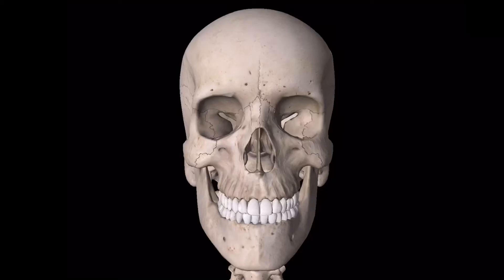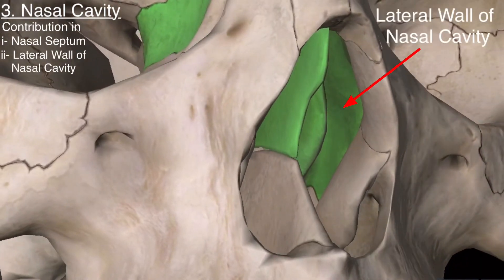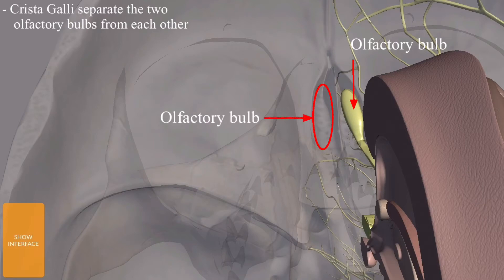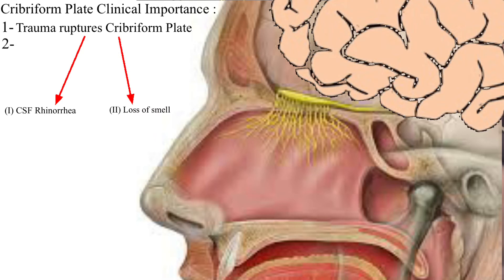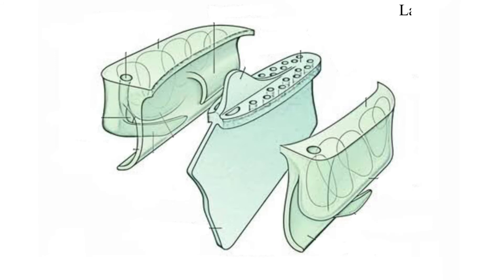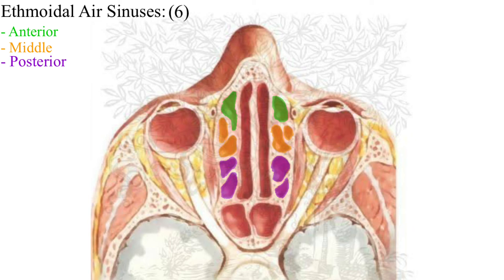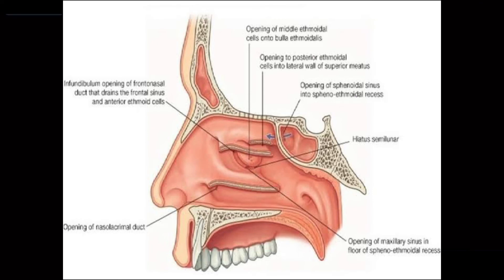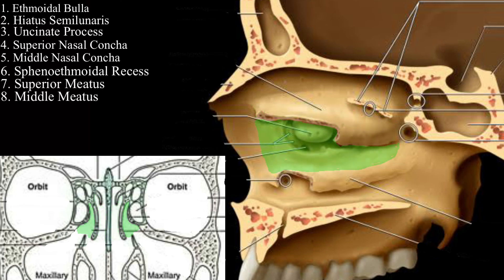Ethmoid bone anatomy 3D animation view, features, 3D model, demage/ broken ethmoid bone characters.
The ethmoid bone anatomy 3D views and animation is shown in this video for better understanding of this bone. Also demage or broken ethmoid bone features are also discussed in this video. All the views of the ethmoid bone is discussed here .